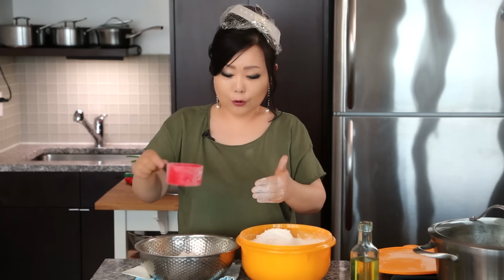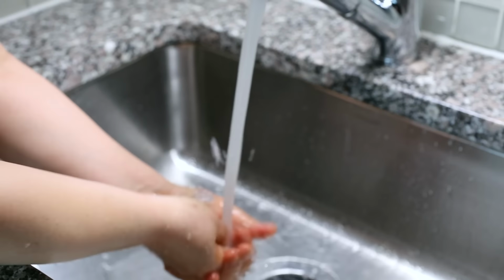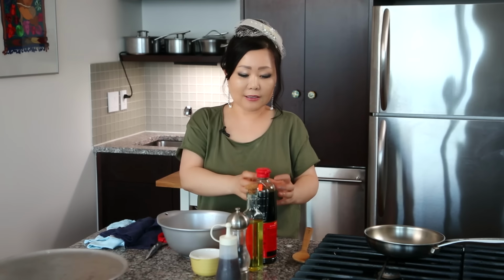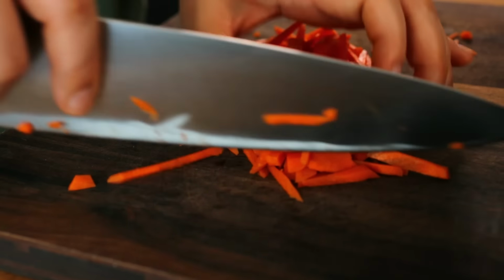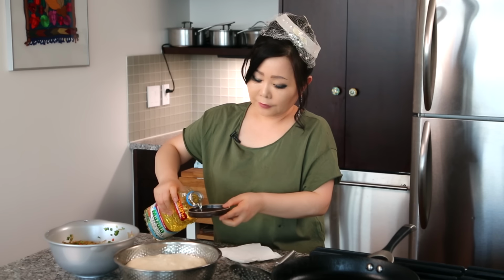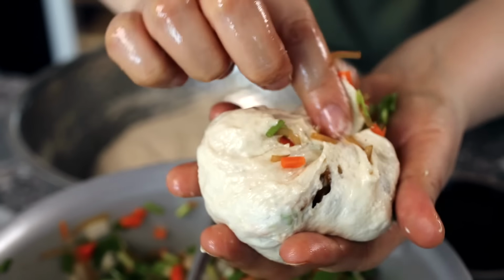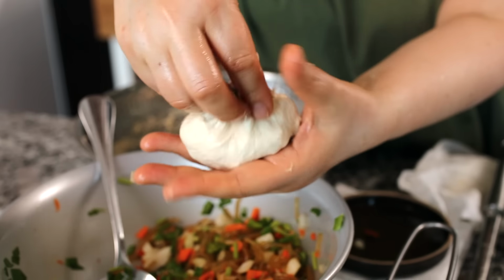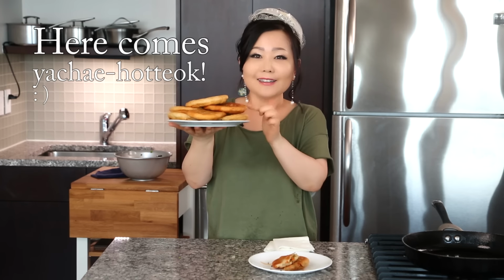Hotteok filled with vegetables & noodles (Yachae hotteok: 야채호떡)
Today I’m going to show you how to make a Korean street snack called yachae-hotteok. Yachae means “vegetables” in Korean, and hotteok are pancakes usually stuffed with sweet stuff and nuts. But in this case they’re filled with savory noodles and chopped vegetables.